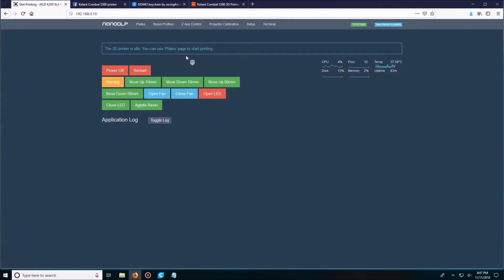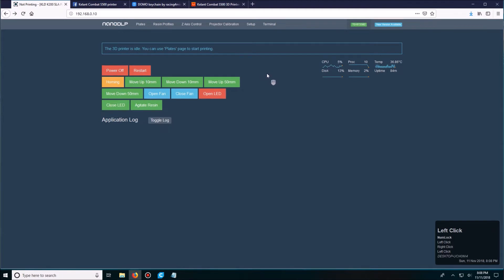Aliexpress 3D PRINTER KELANT COMBAT S500 PART 1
Not many youtube videos on this printer so I made some videos showing the print process with this printer. I'm not the best filmer but I tried. This printer is from aliexpress.com

Part 4 is the actual physical printer review.

Link to printer